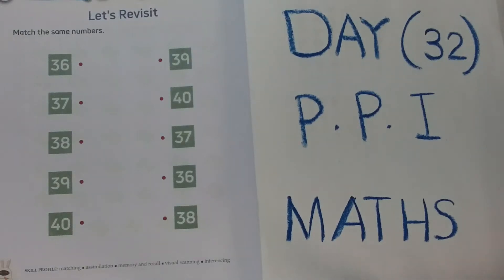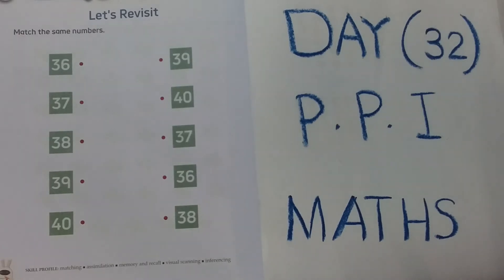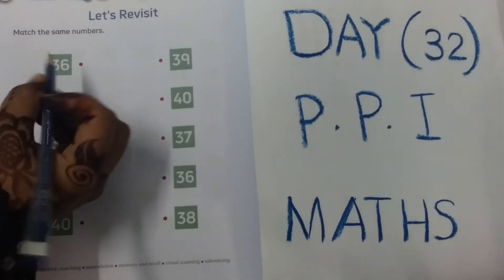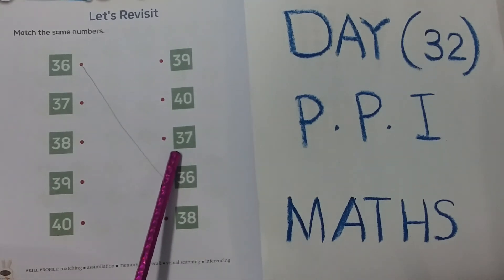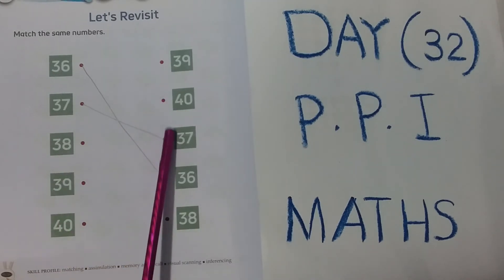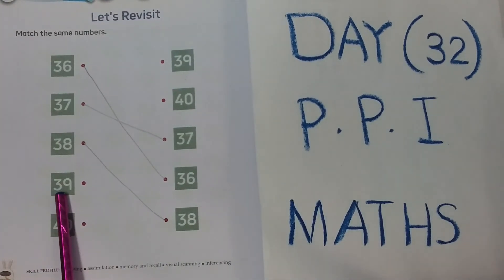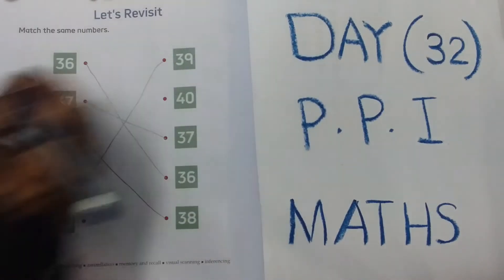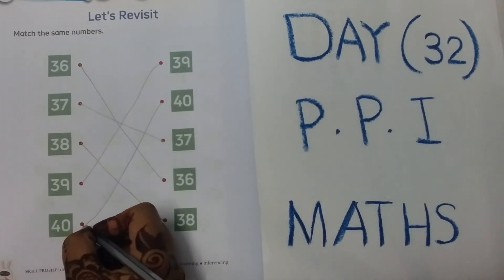PP1 math Day 32